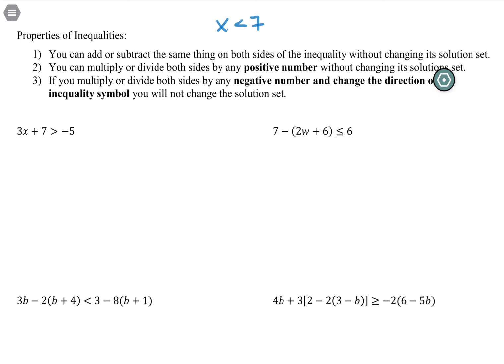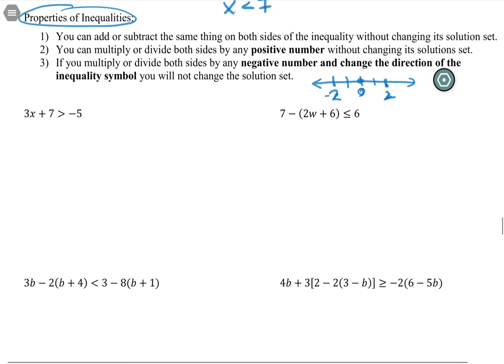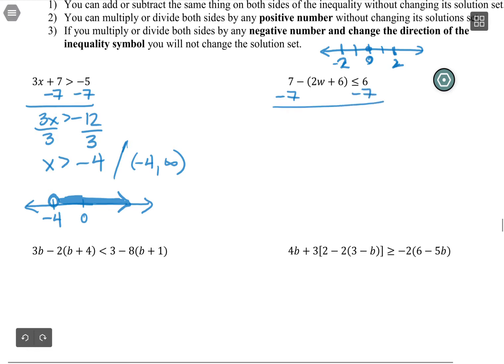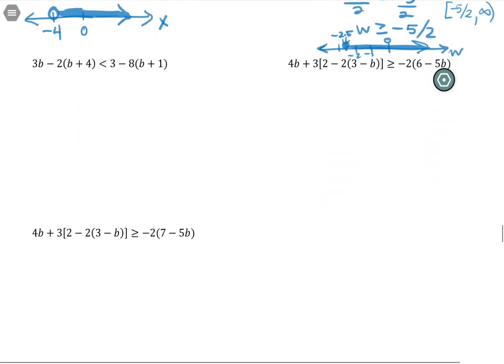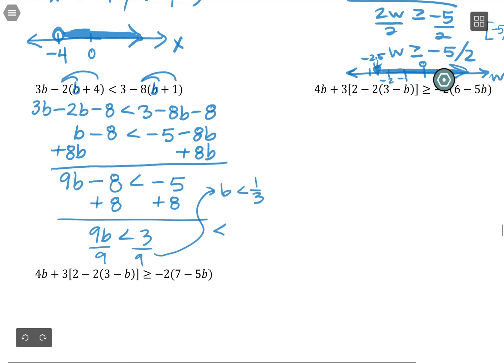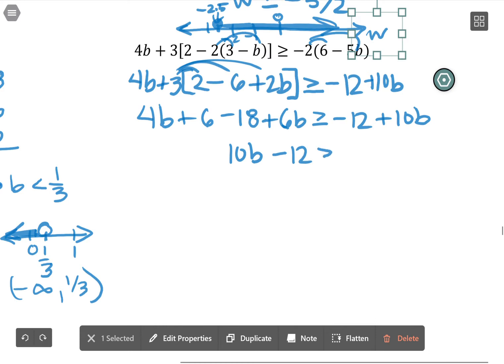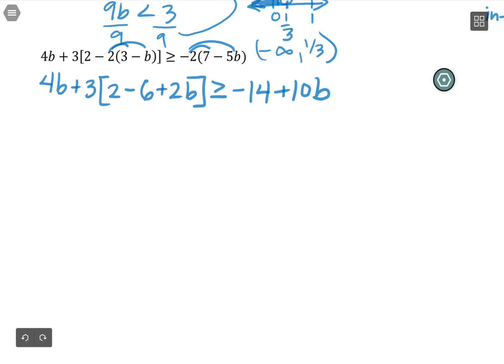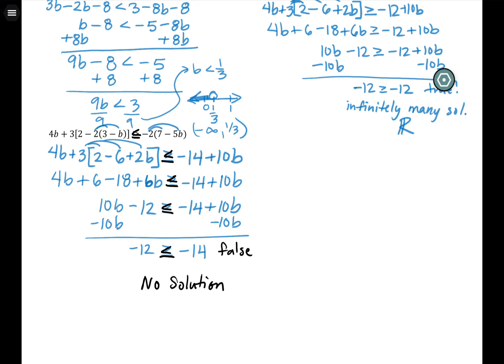M140 3 2 linear inequalitites pg 2